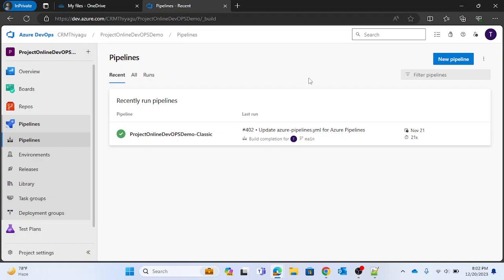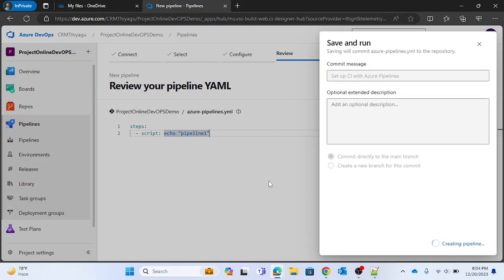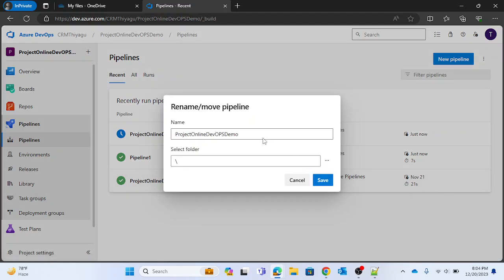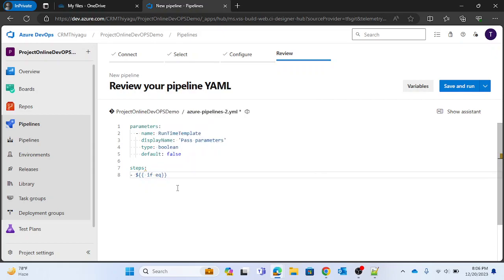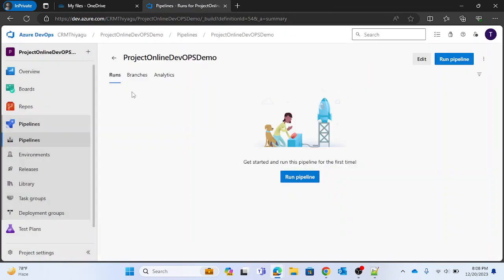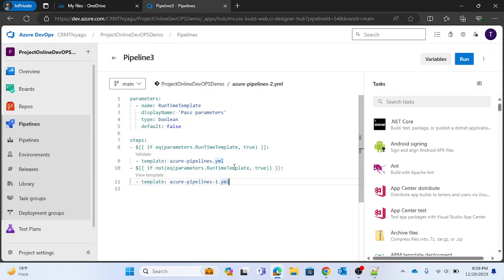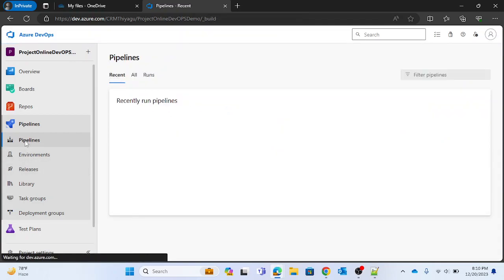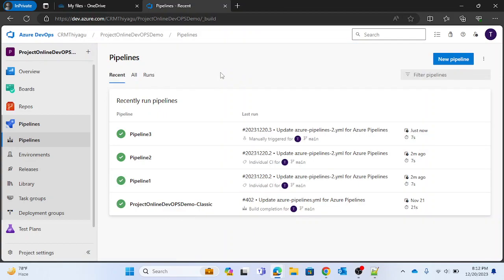Select a template at run time using parameters | Azure DevOps Tutorial | An IT Professional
This video provides basic information about how to select a template at run time using parameters option in Azure Pipeline